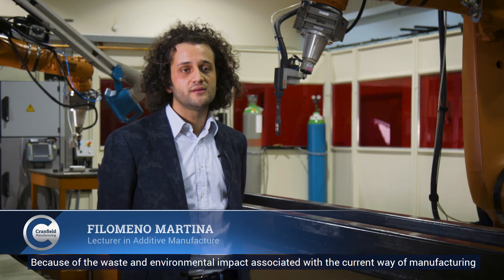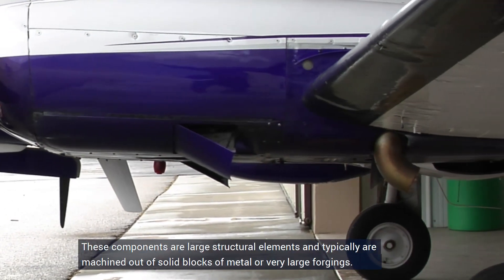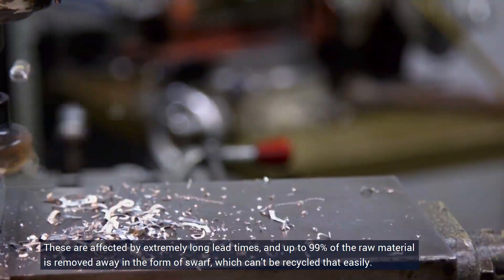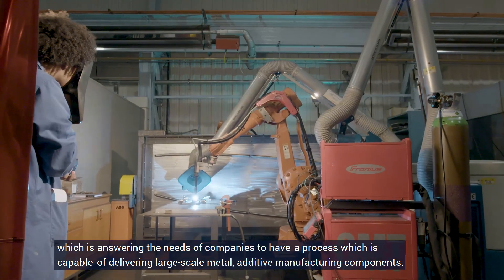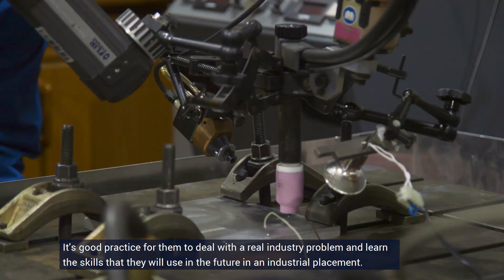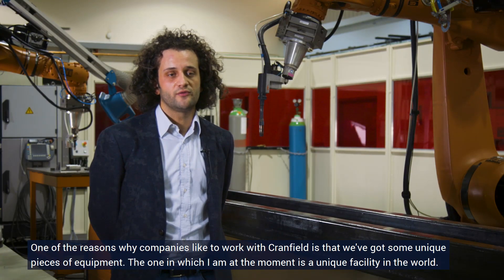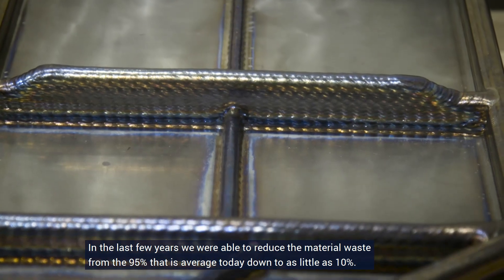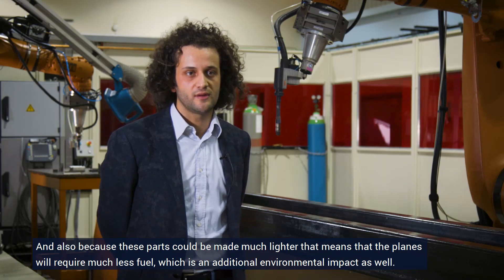Reducing the environmental impact of manufacturing aeroplane parts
Dr Filomeno Martina explains how wire plus arc additive manufacturing reduces waste in the manufacturing process and creates lighter aerospace components.